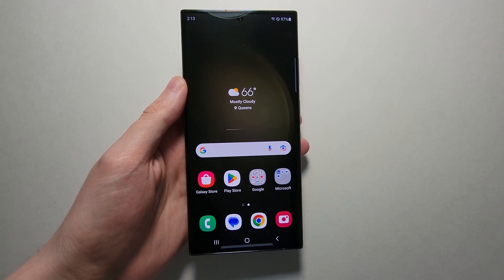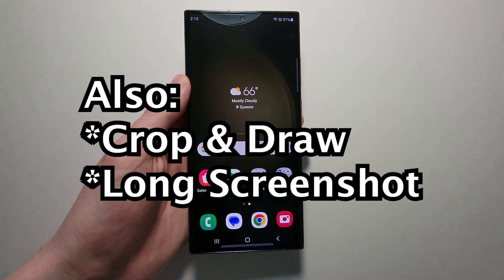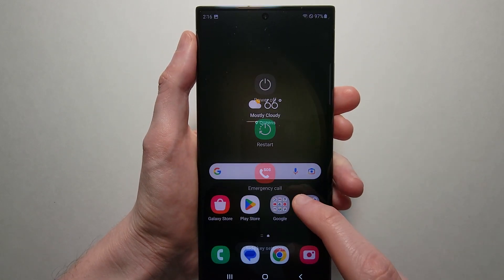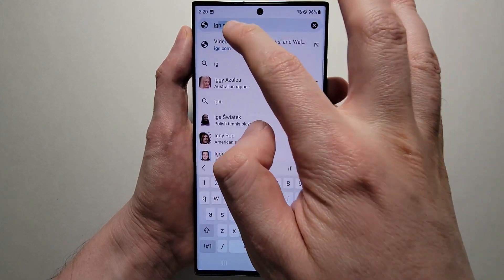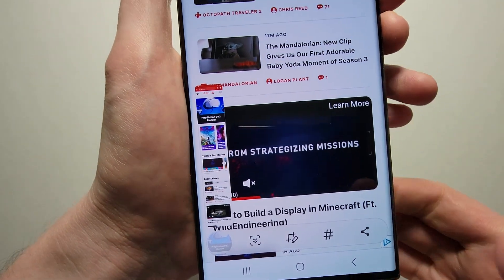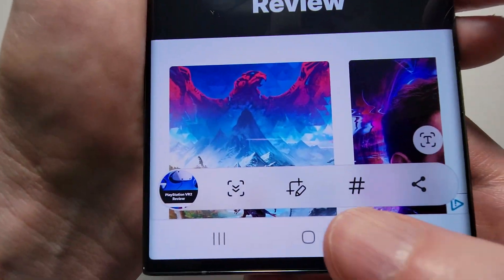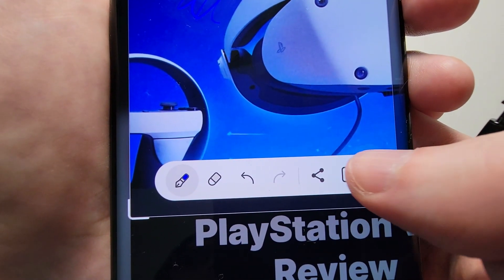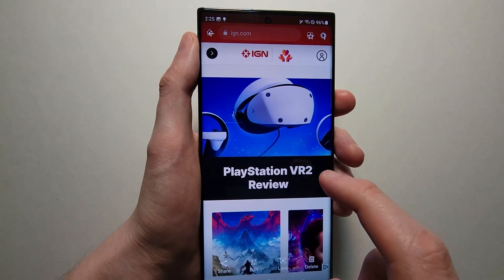Samsung Galaxy S23 / S23+ / S23 Ultra - How to Screenshot + Long Screenshot!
How to take a Screenshot on Samsung Galaxy S23, S23 Plus & S23 Ultra 5G. This includes how to draw, edit, make long / scrolling screenshots and crop screenshots.

Chapters:
0:11 Buttons Screenshot
0:40 Palm Swipe Screenshot
0:48 Ask Google/Bixby to Take Screenshot
0:51 Long / Scrolling Screenshot
1:27 Crop / Draw / Edit Screenshots
1:59 View Screenshots